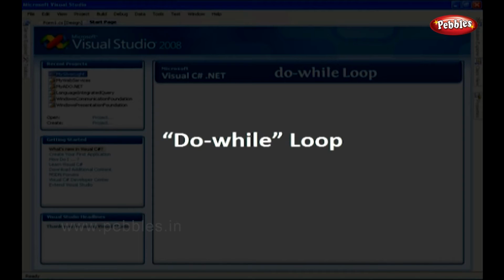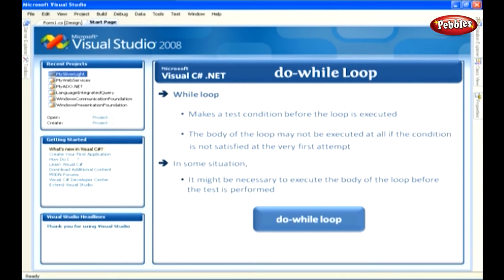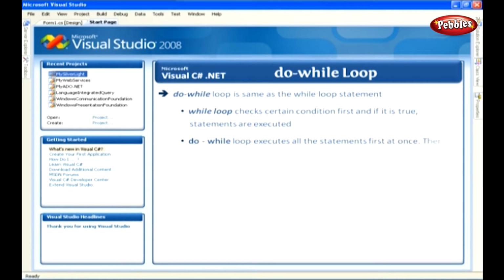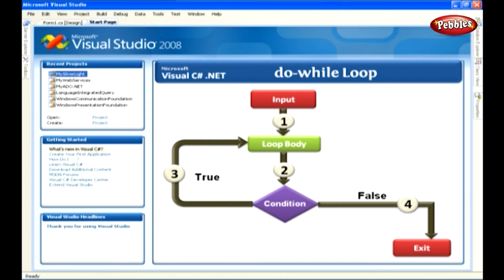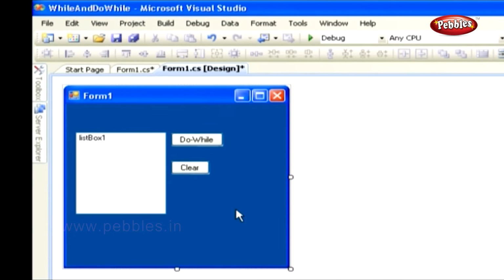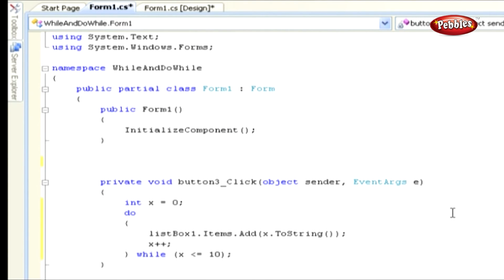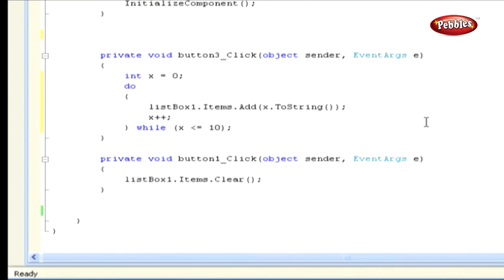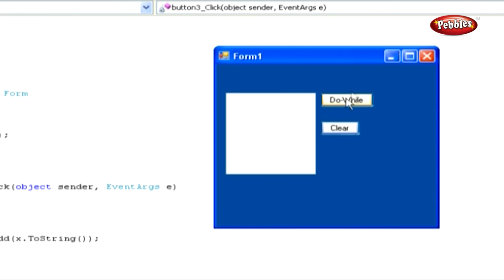Learn C Sharp C# Net Framework | Using the DO WHILE Loop